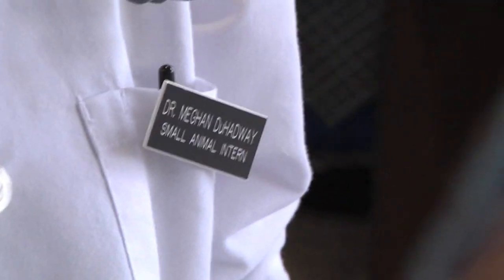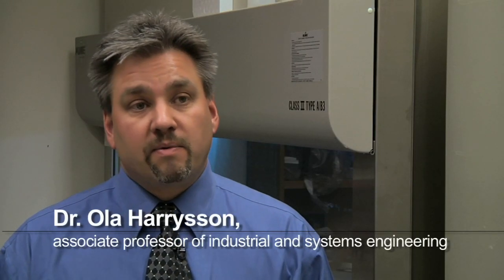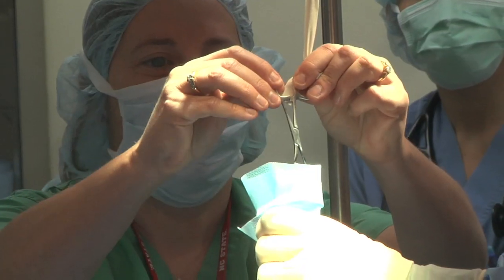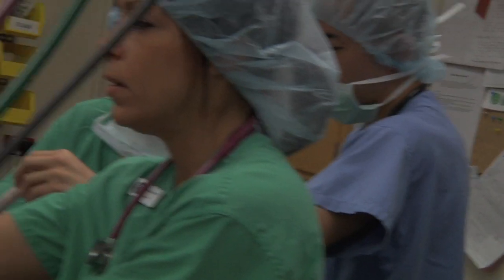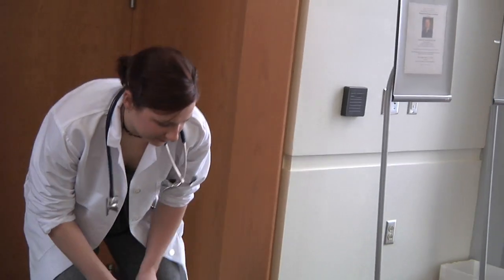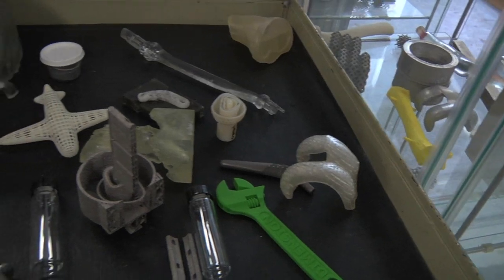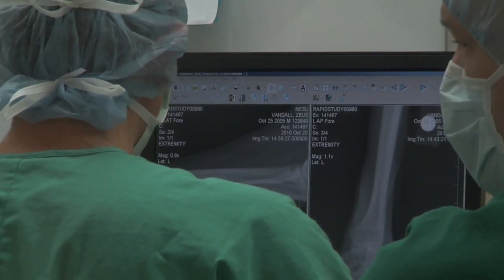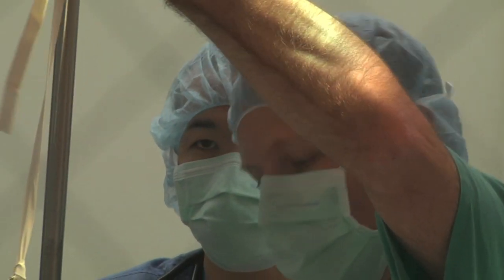Glad to the Bone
A Siberian husky with a missing foot will get his first chance to run in the snow thanks to a custom-made prosthetic from NC State.

Dr. Denis Marcellin-Little, professor of orthopedic surgery, and a team of NC State engineers and surgeons are providing him a custom-made, osseointegrated implant that will replace a faulty wrist joint and front paw.

North Carolina State University's College of Veterinary Medicine is ranked third among the nation's 28 colleges of veterinary medicine in the new (2012) survey by U.S. News and World Report.